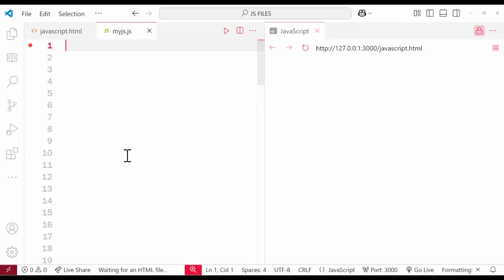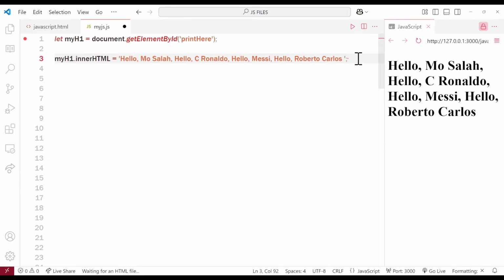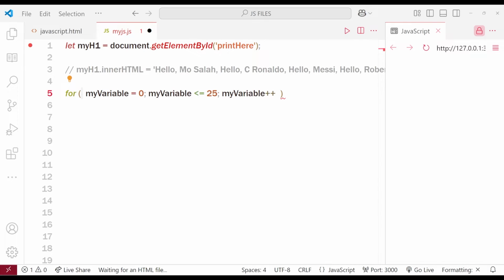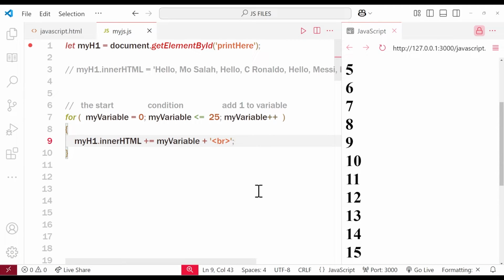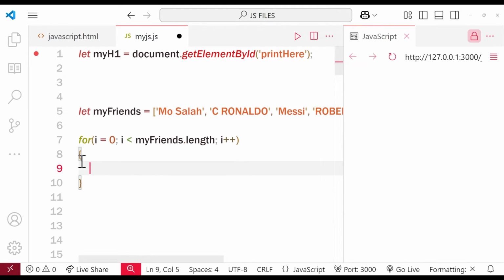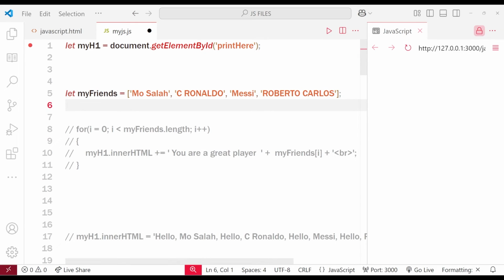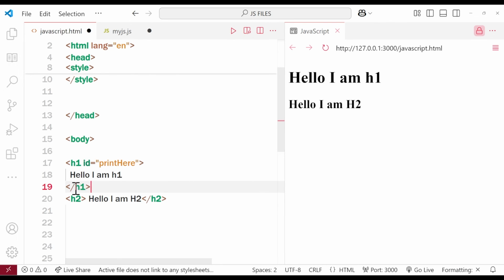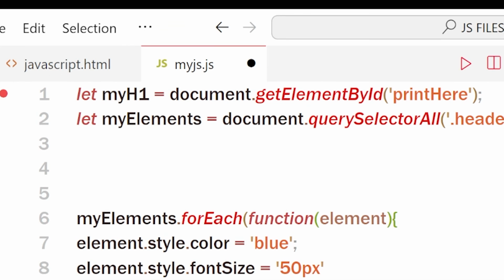JavaScript For Loop and For Each Loop for Beginners Tutorial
I will show you how to use the For Loop for( ) and ForEach in  JavaScript. Also, I will show you how to loop through an array and do something.